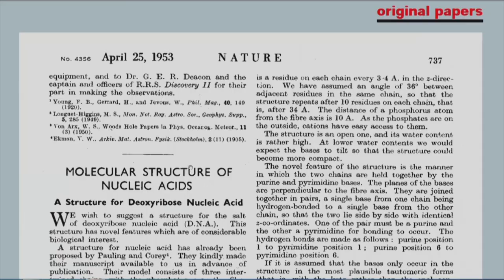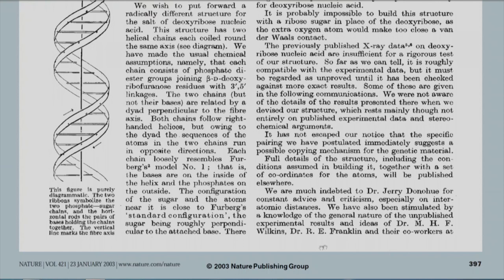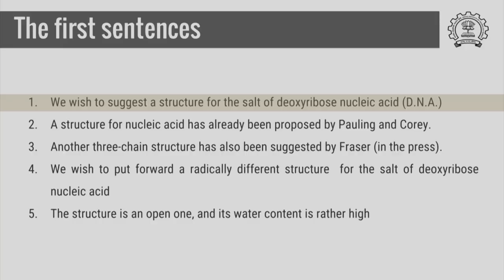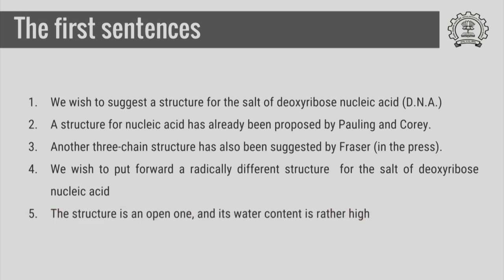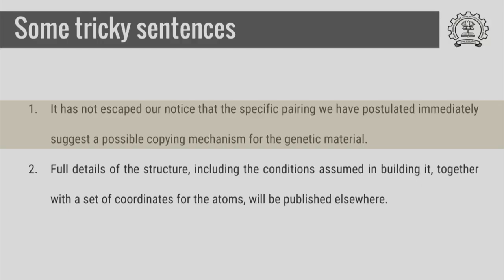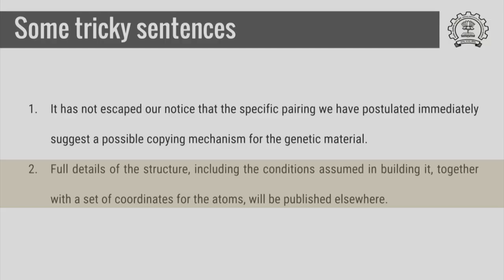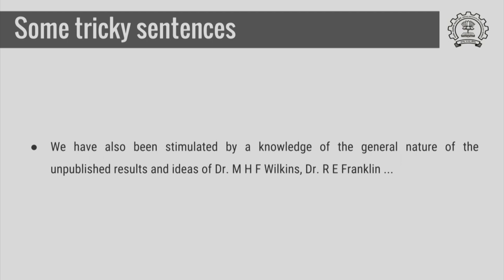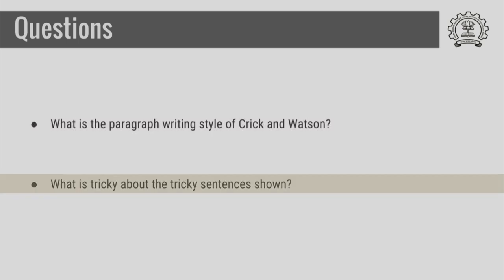HS791x S613 Analysing a paper IIT Bombay